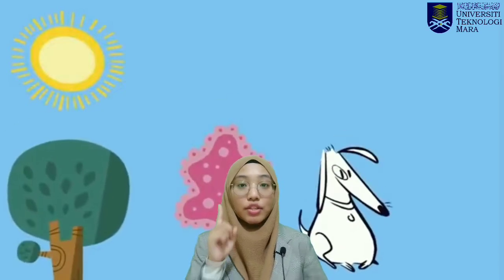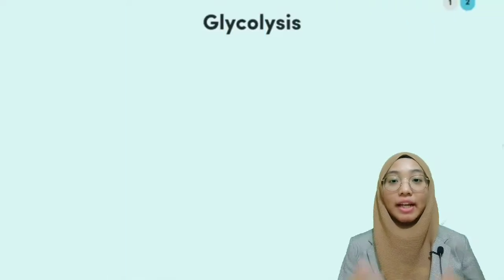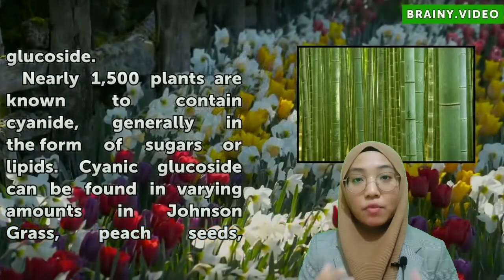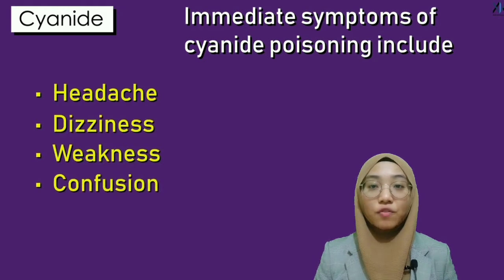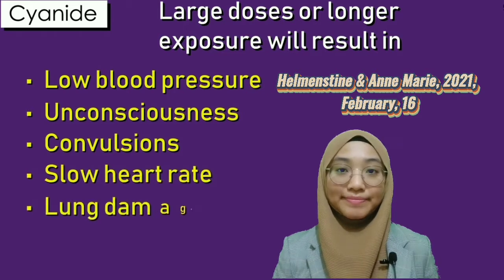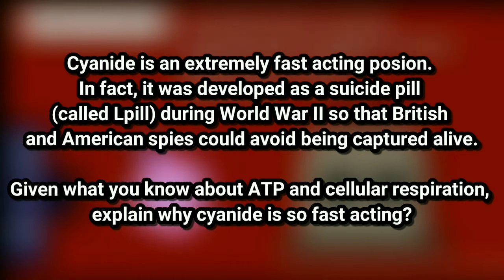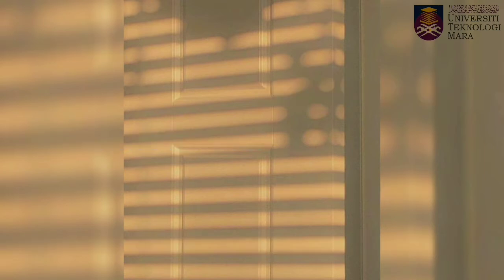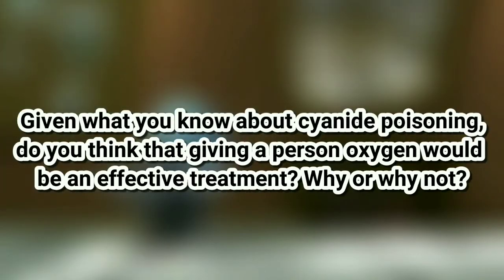BIO150 | CASE STUDY | CHICAGO CYANIDE MURDERS 👩‍✈️